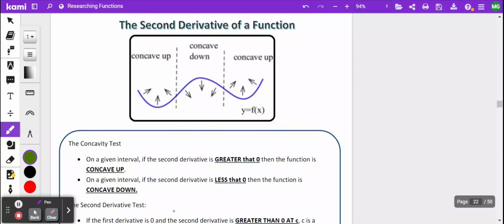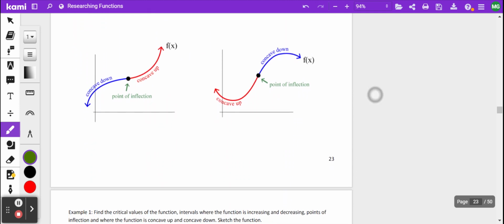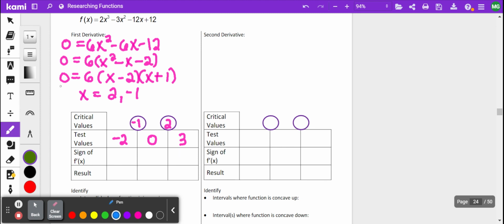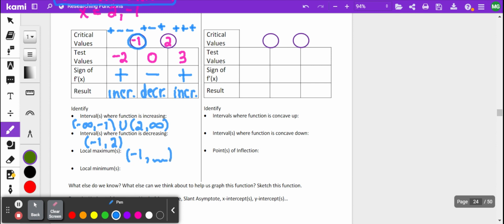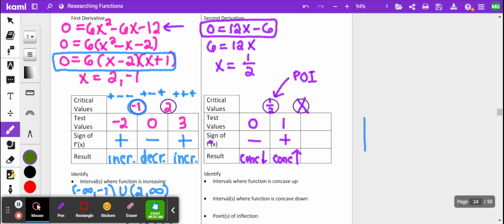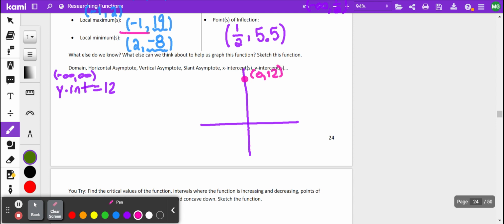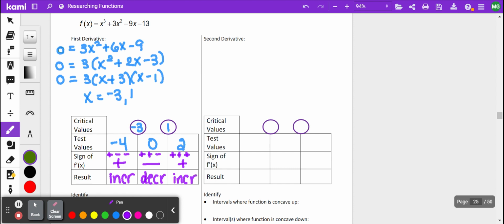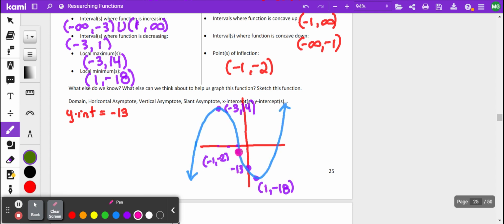Researching Functions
In this video I will work through 2 problems with you, using first and second derivatives to graph a function.